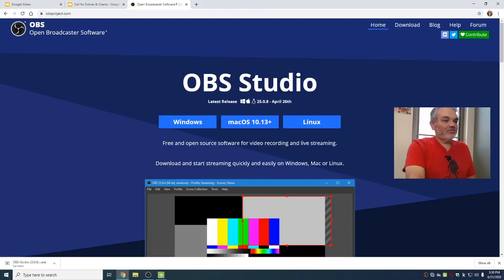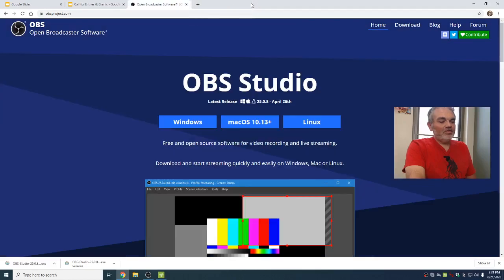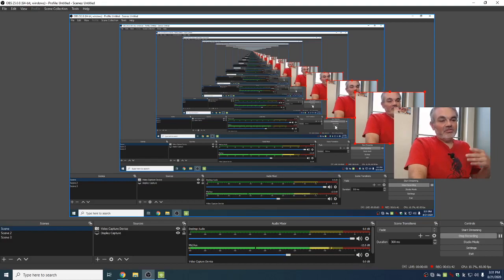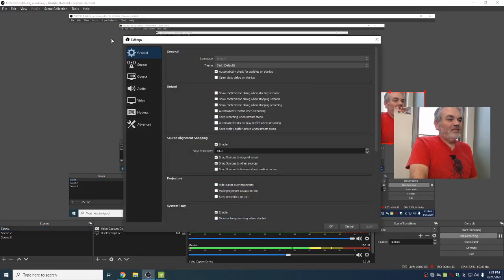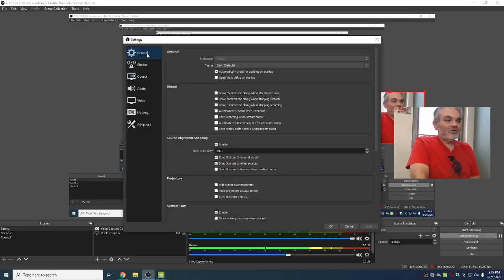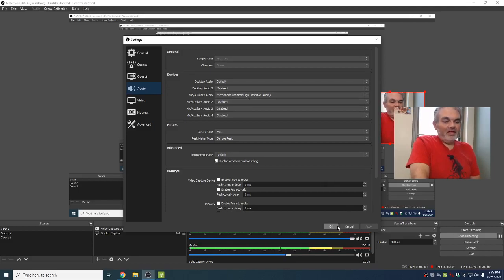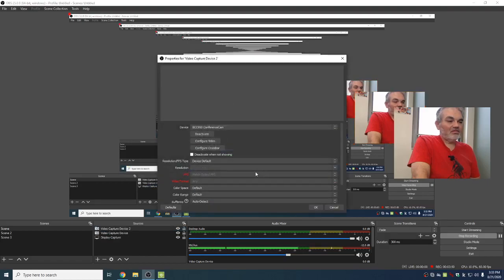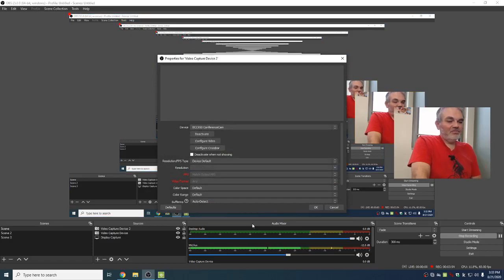OBS for Recording Online Lessons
A short video tutorial for getting started with OBS